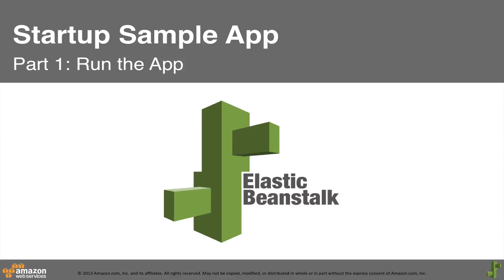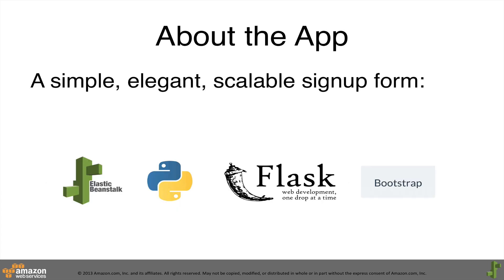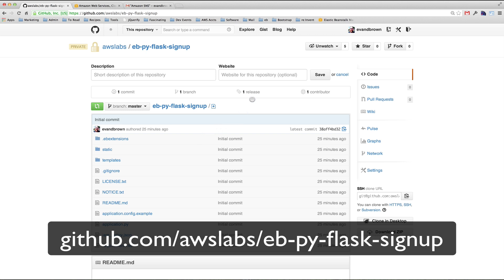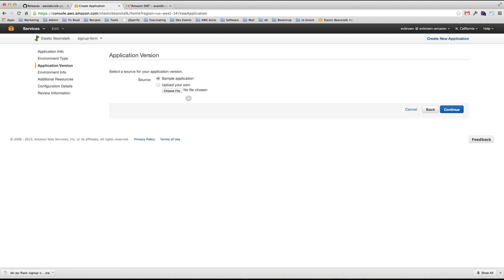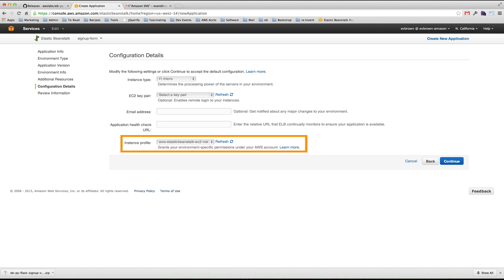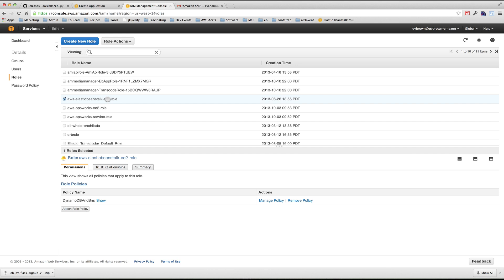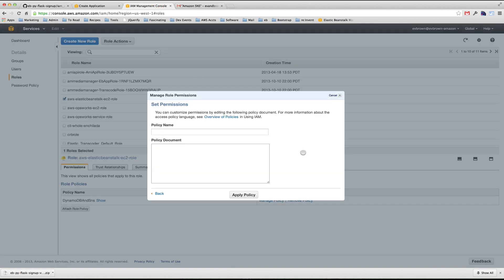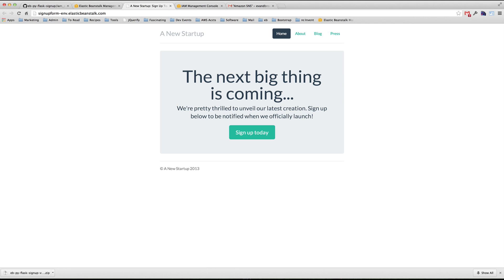Running Your Startup's Sign Up Form on AWS Elastic Beanstalk: Part 1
In Part 1 of this series learn how to deploy a customer sign up form on AWS Elastic Beanstalk. The Python application, which uses the Flask framework and the Boto library, is stored in GitHub.